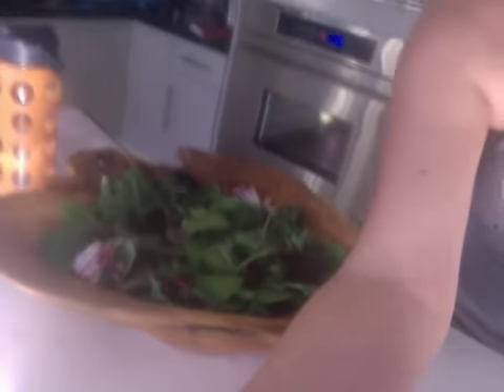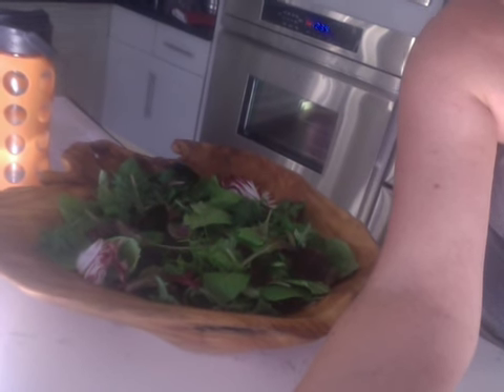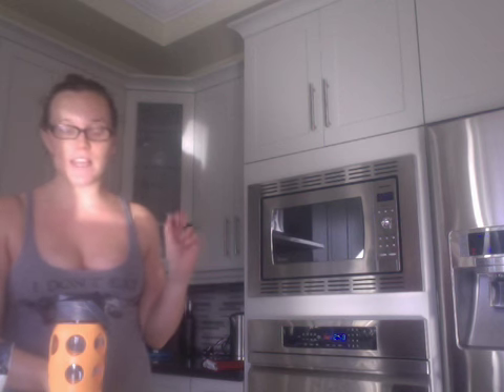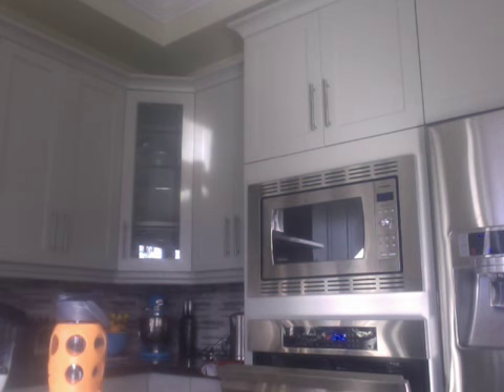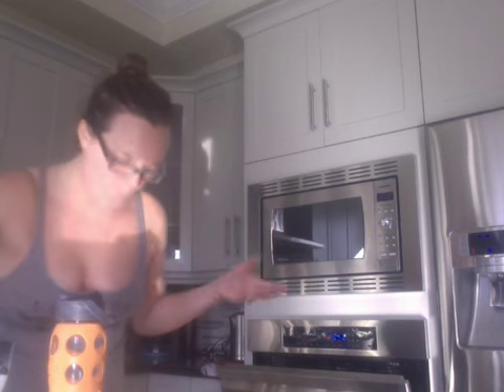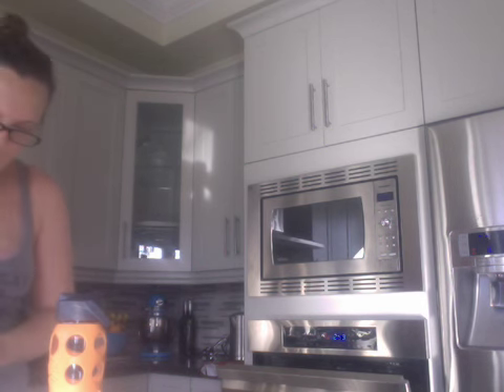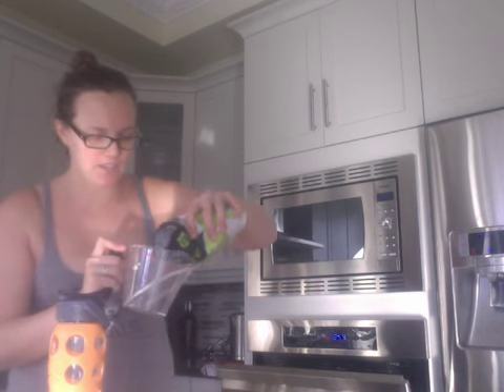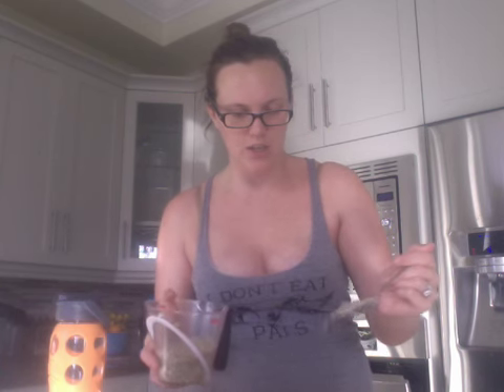Pregnancy Vlog #11: A Protein-Packed Salad!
You can see a prettier version of the final product on my instagram account: @a_vegan_frenke :)